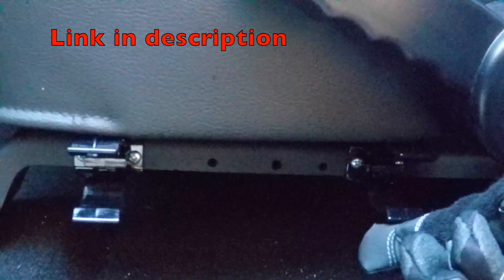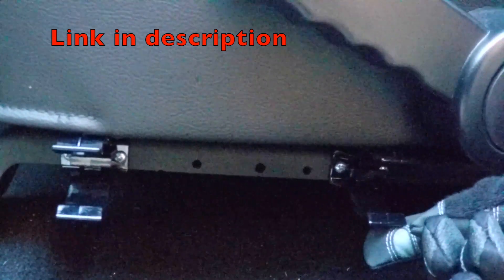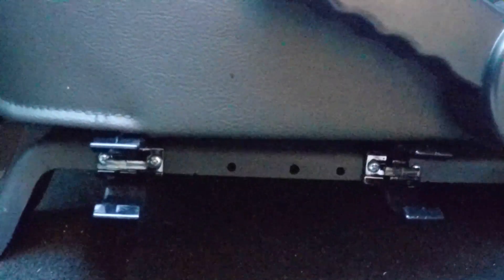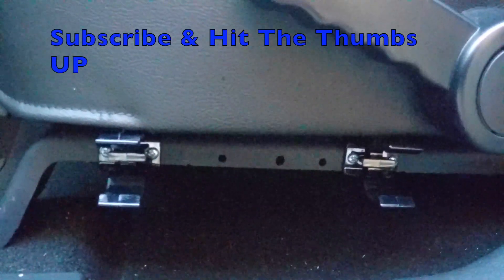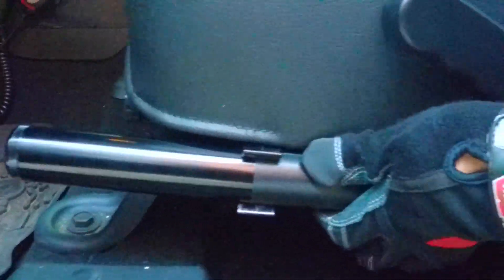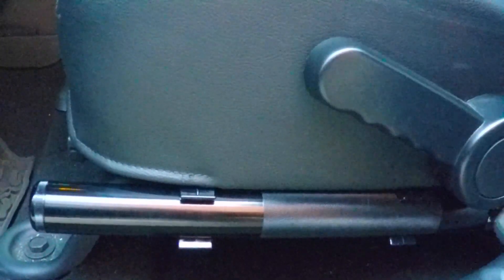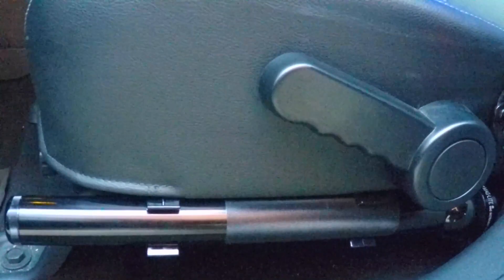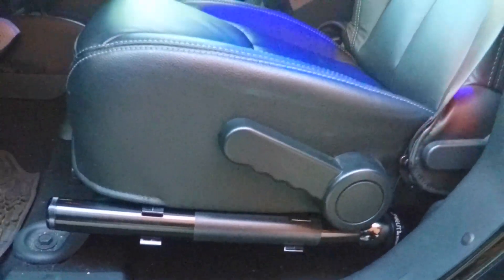Jeep Wrangler Rubicon Maglite Flashlight Mount